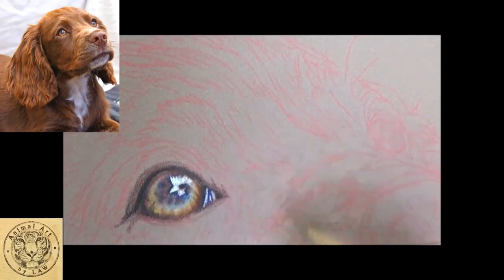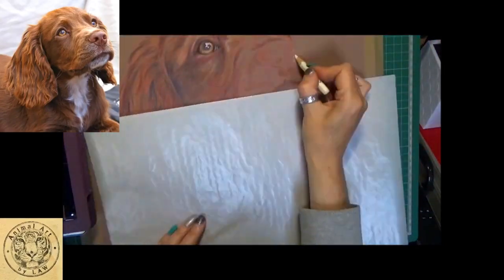How to draw a dog using Watercolour Pencils - Timelapse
This is a quick timelapse showing how to create a dog portrait using watercolour pencils wet & dry. It is one of my older tutorials but still a favourite. There is also an interactive digital tutorial available to either download or purchase as a hard copy.

I used Faber Castell Abrecht Durer pencils on Clairefontaine Pastelmat for this one.

For early access to future hints & tips videos like this one, or to access all of my main tutorial videos join me as a member of my teaching channel